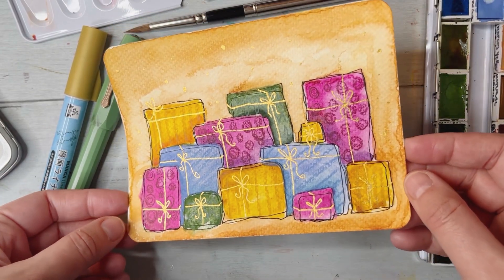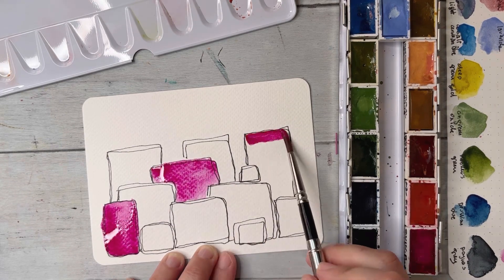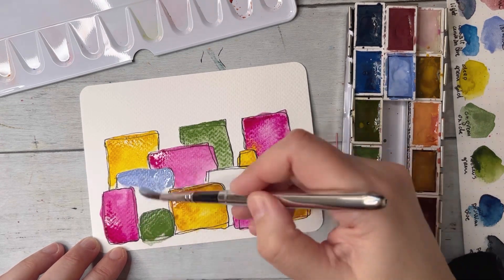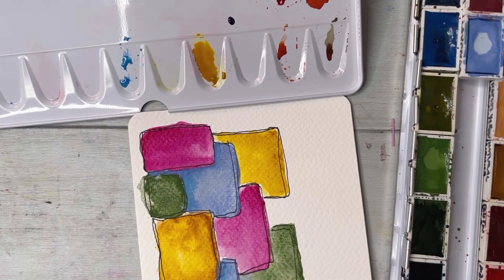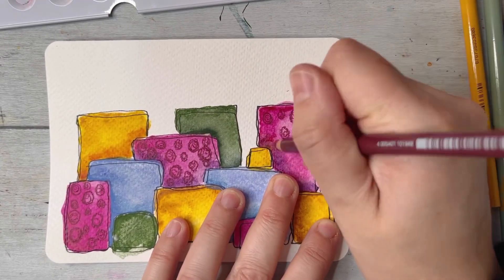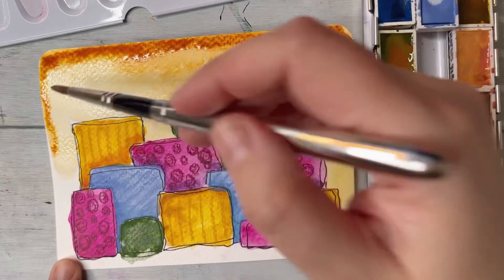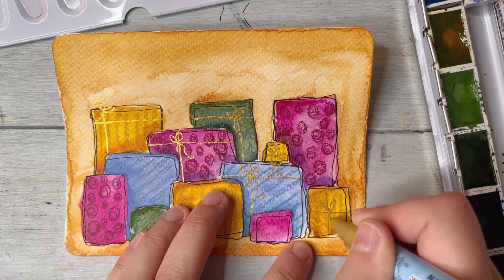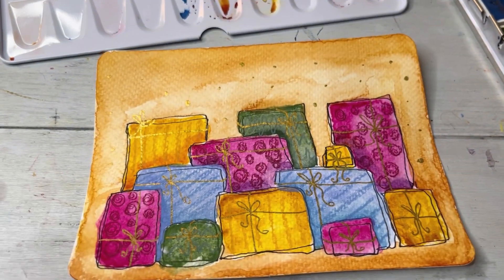Watercolor Christmas Card Cute & Easy - Beginner friendly - mixed media card/tag - gifts doodles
Hi all! Let make a Christmas card together! ☝️

This is a fun and easy process - absolutely beginner friendly!

Grab your supplies and let’s begin!